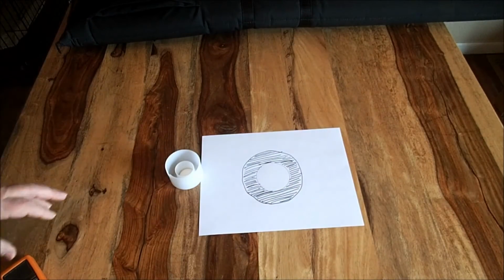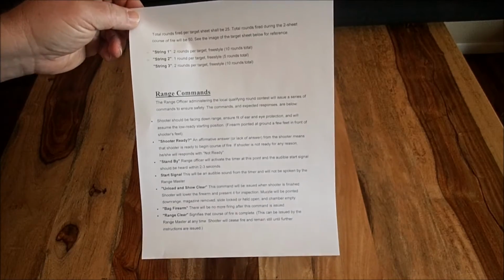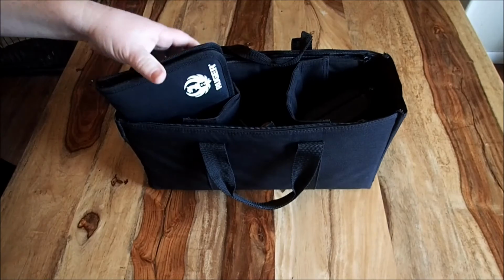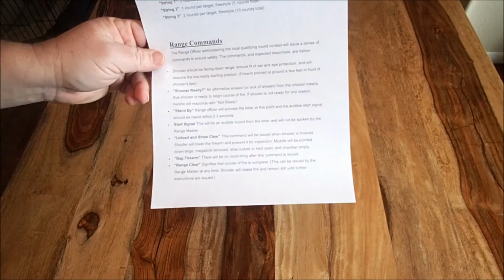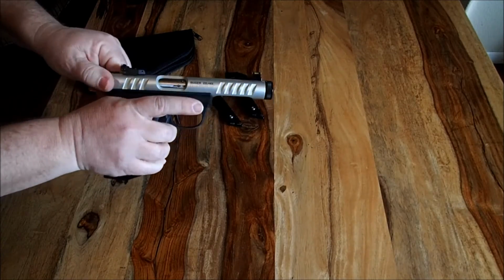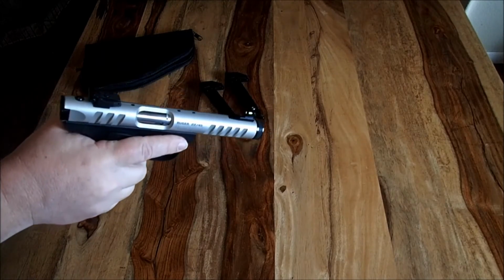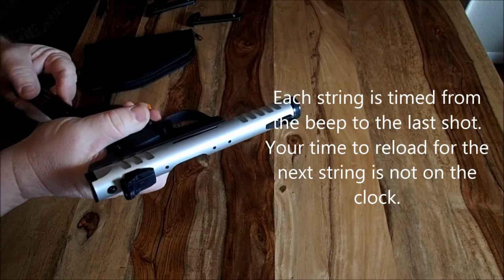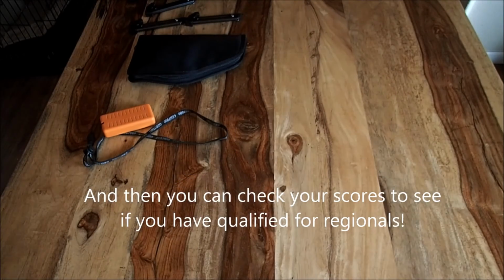Preparing Yourself for the Range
8 Videos in 8 Days- Video 3

Find out what you should do to prepare yourself for the range in video 3 of our "8 Videos in 8 Days" series!